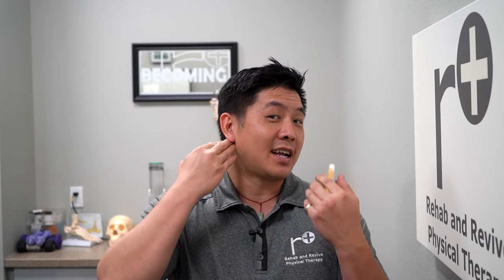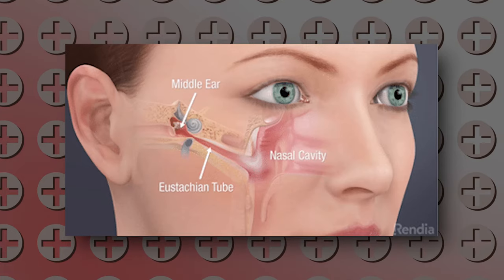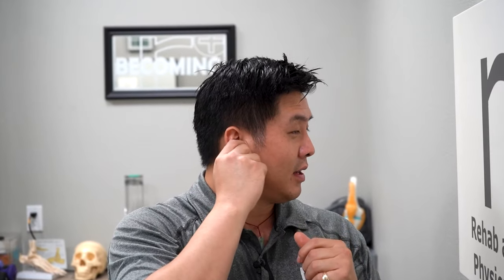Pop Or Drain Your Ears And Relieve Sinus Pressure | How To Drain Eustachian Tubes | Physical Therapy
Sinus infections. Ear infections. Earaches. Headaches. So many things can cause and result from your eustachian tubes being clogged. These little tubes are what drain fluid from your ear to your throat. Just like a pipe, if it's not draining well, it can cause all sorts of problems. This simple eustachian tube exercise drains the fluid and can help your ears pop! So for those of you who have ear pain during elevation changes, this might be an exercise for you!

Visit Us!
14661 Myford Rd. Suite C
Tustin CA